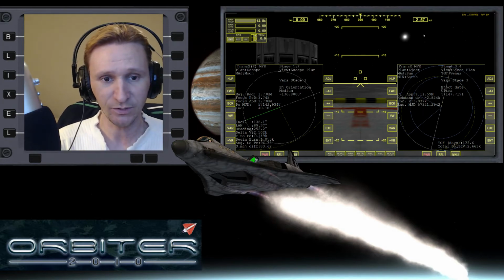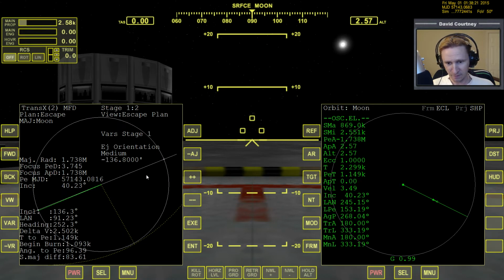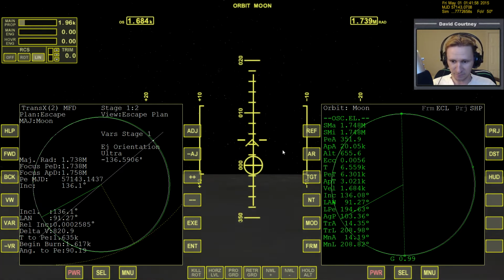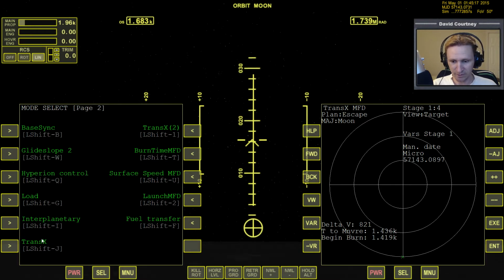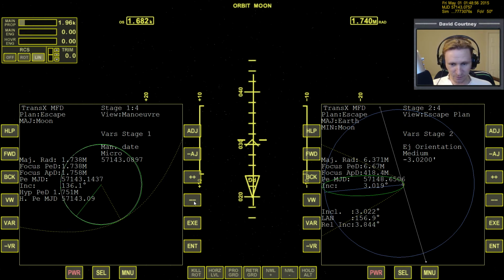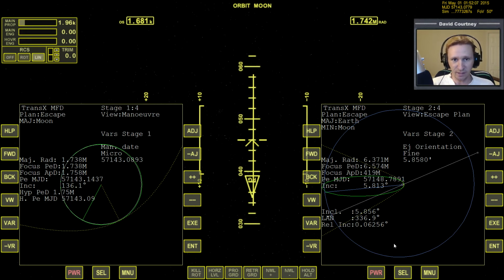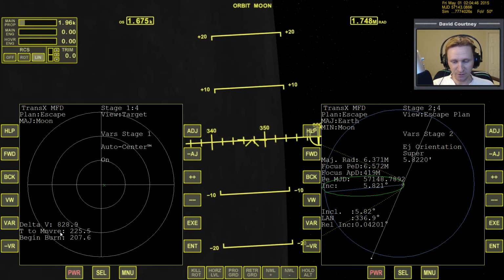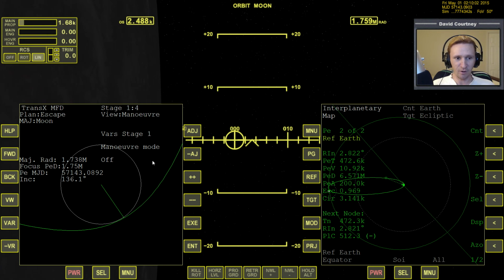Orbiter 2010 - [Part 3] Moon → Drop to Earth → Venus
This video was recorded Monday, February 17, 2014

I've started working on a set of notes to go along with this video. The notes are not finished (as of this moment), but I have a really good start. Click the following link to access my notes

A big thanks to Dimitris for taking the time to teach me this incredibly cool flight plan.